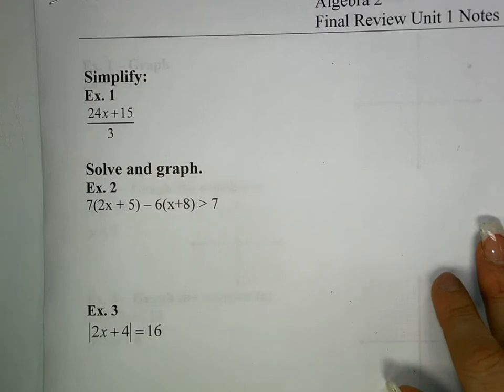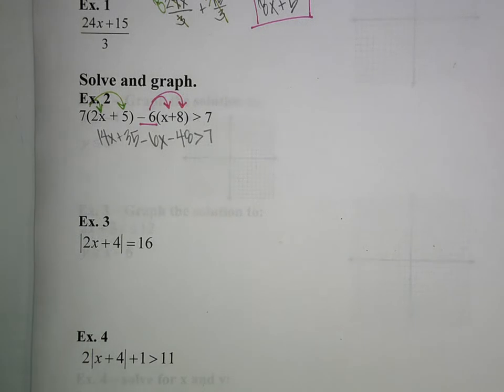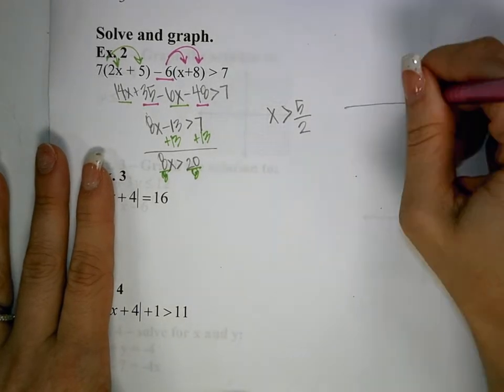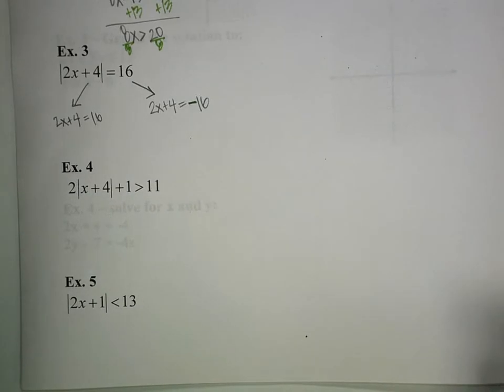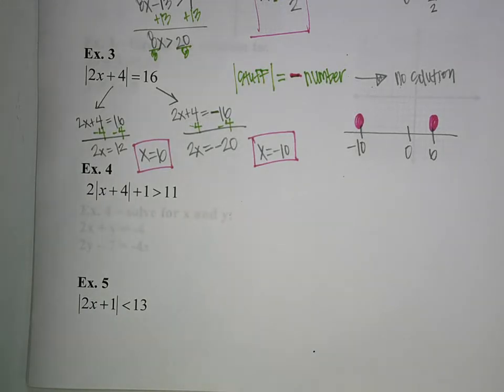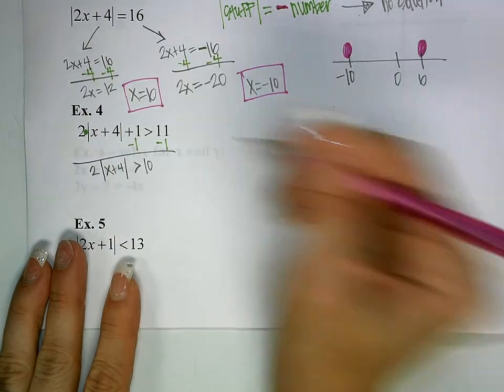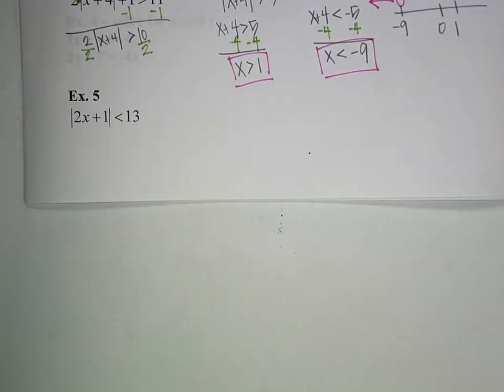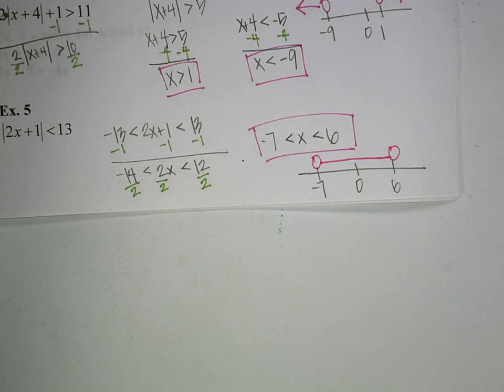Final Review Unit 1 Notes 001